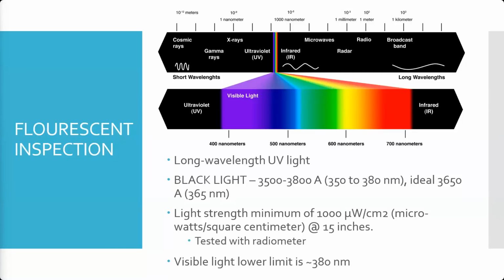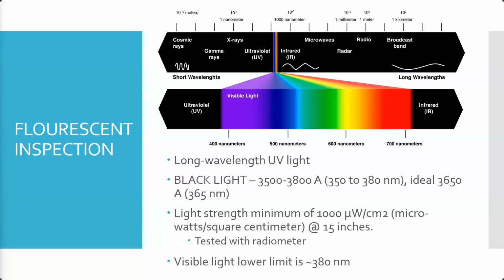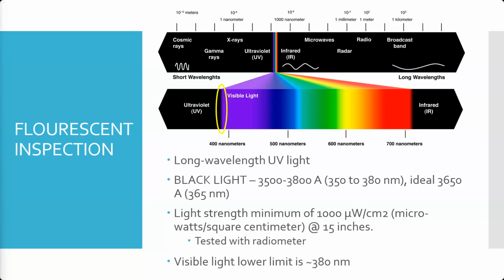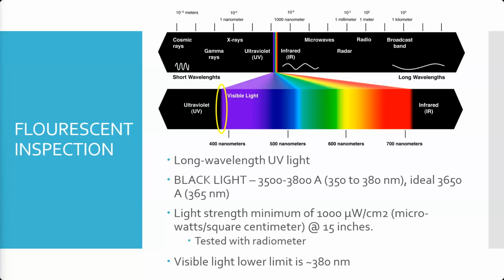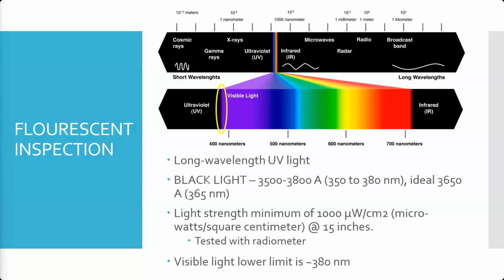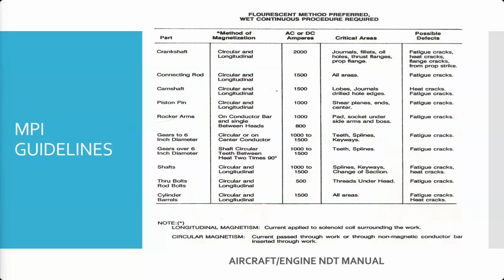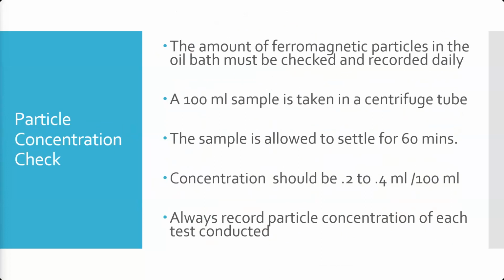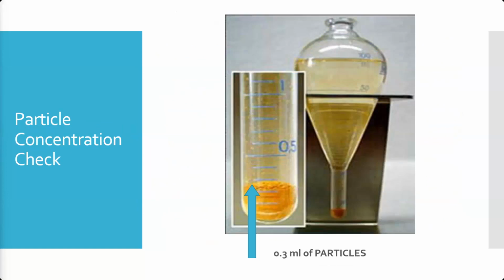AVS 3650 - Mod 2 - Mag Particle Insp - Part 5 - 2024_01_18